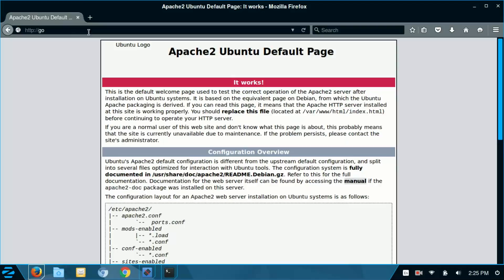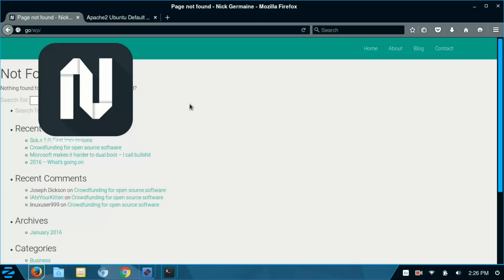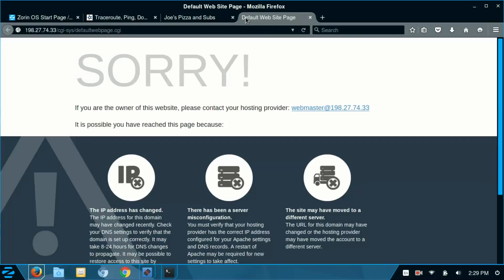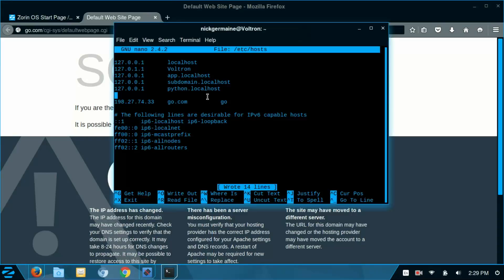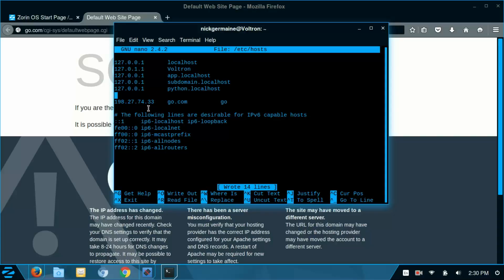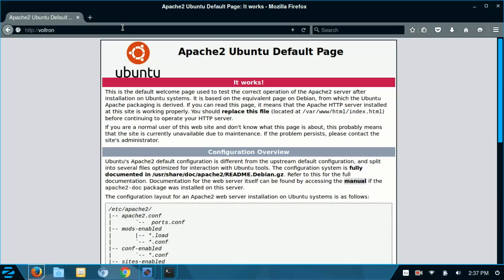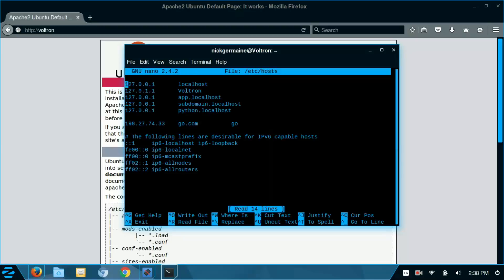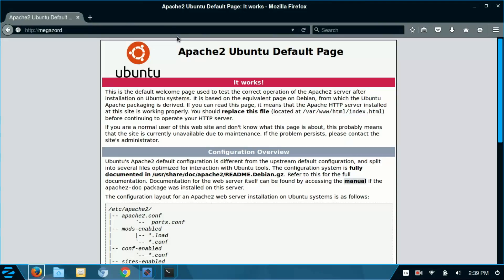Linux Host File Continued (8/14)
Let's continue with the Linux host file.